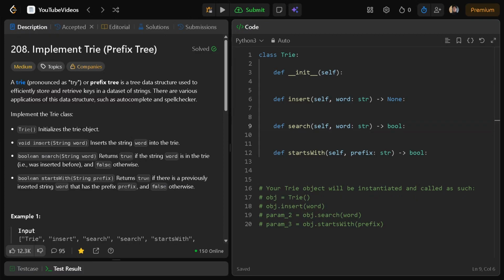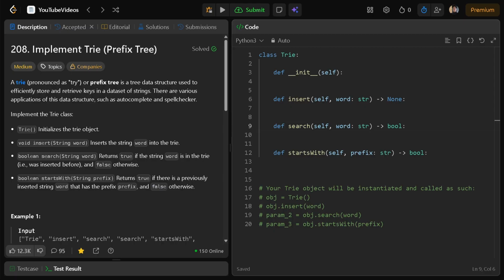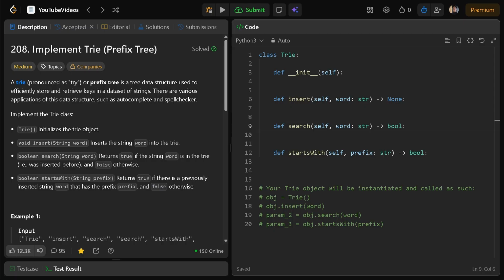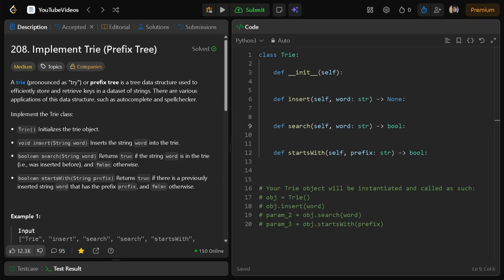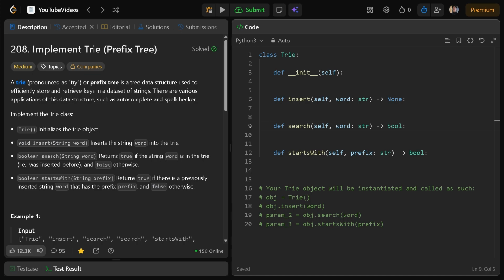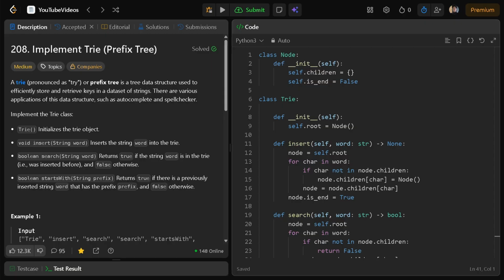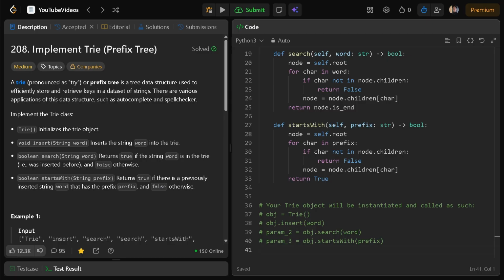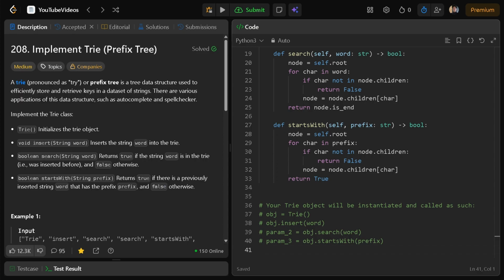LeetCode 208: Implement Trie Made Easy For Complete Beginners – Python Tutorial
🌳 LeetCode 208: Implement Trie (Prefix Tree) – Python Tutorial
In this beginner-friendly walkthrough, we solve LeetCode 208 Implement Trie (Prefix Tree) step by step. You’ll learn how a Trie works internally, how to store characters efficiently, and how to support fast insert, search, and prefix lookup.

This problem is a fundamental data structure question that often appears in FAANG interviews, especially for autocomplete and dictionary-style problems.

📌 You’ll Learn:
✅ What a Trie (Prefix Tree) is and why it’s useful
✅ Node-based implementation using dictionaries
✅ How to implement insert, search, and startsWith
✅ Clean and fully explained Python code
✅ How Tries power real-world systems like autocomplete and spell check

🎯 Perfect For:
Python beginners 🐍
Anyone learning trees and prefix-based data structures
Coding interview prep & LeetCode grind 💻
People struggling with search + insert optimization problems